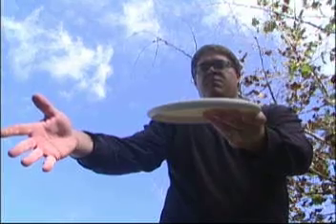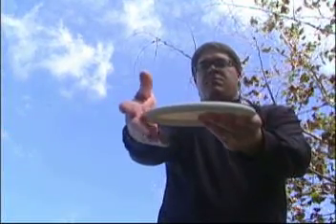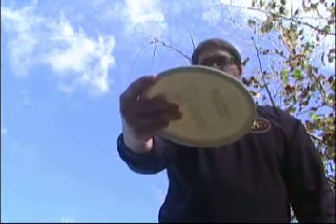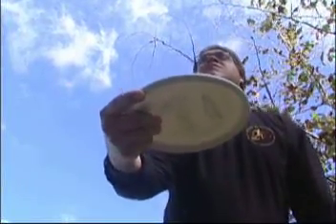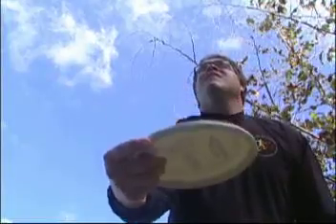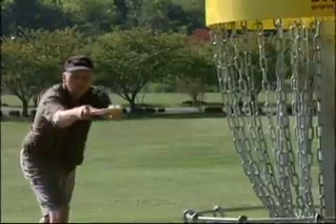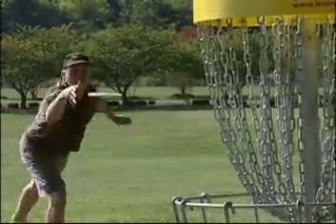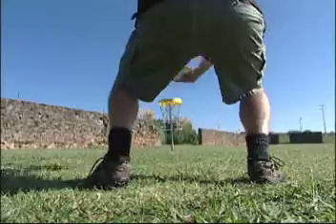disc golf putting